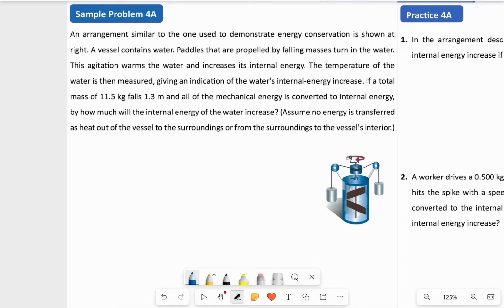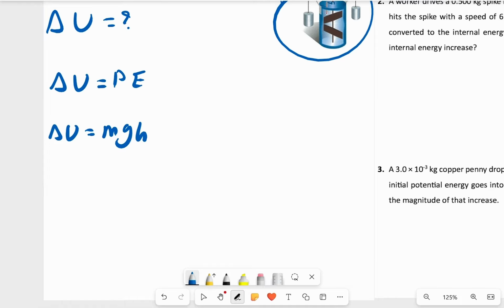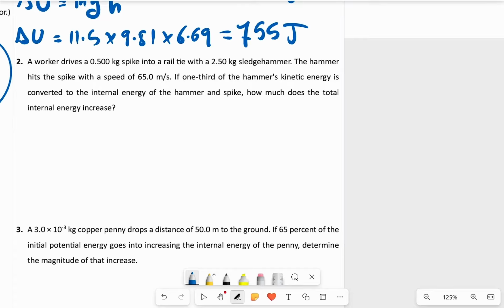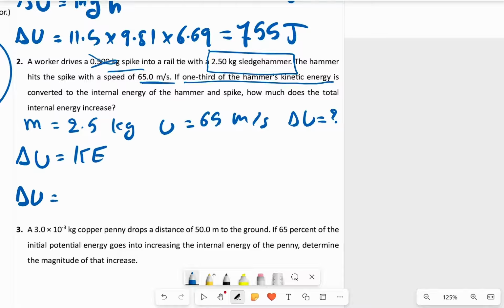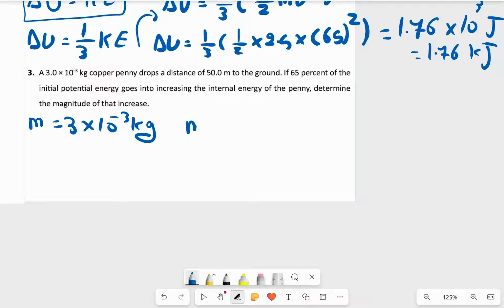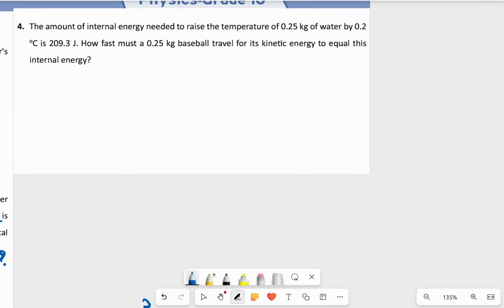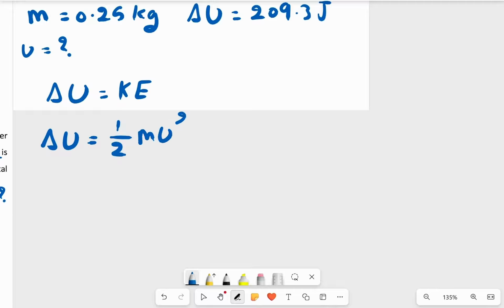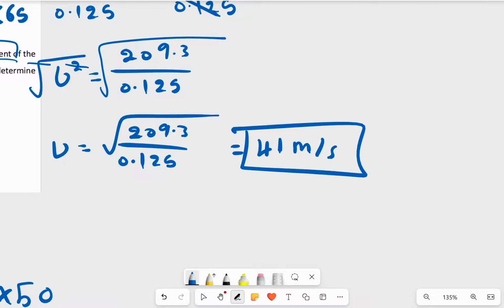Grade 10 Physics-Chapter 4-Section 1- Practice 4A-فیزیایی پۆلی ١٠-مەنهەجی ئینگلیزی